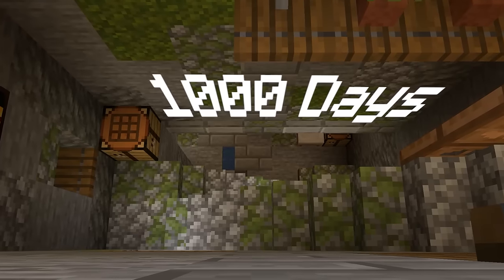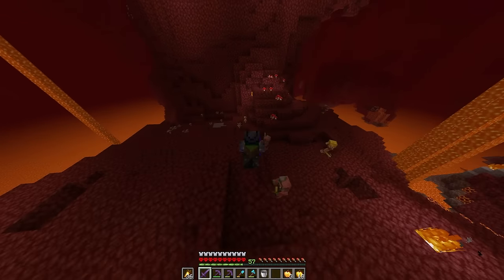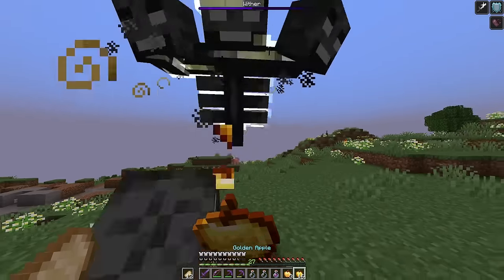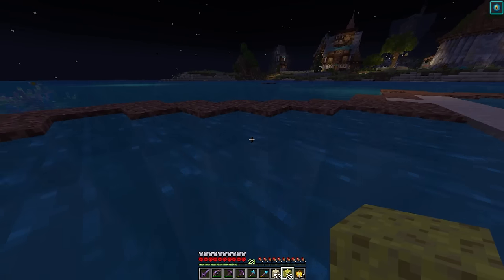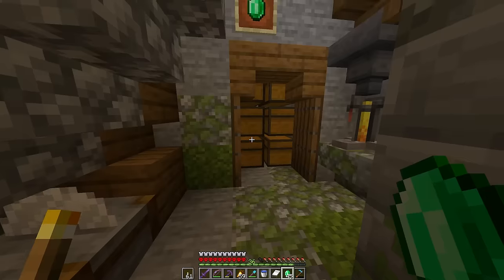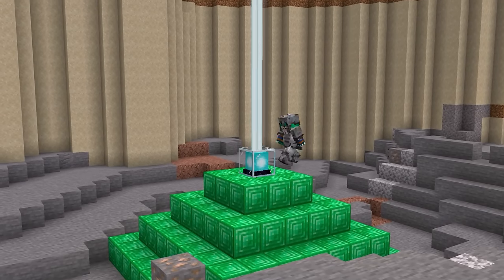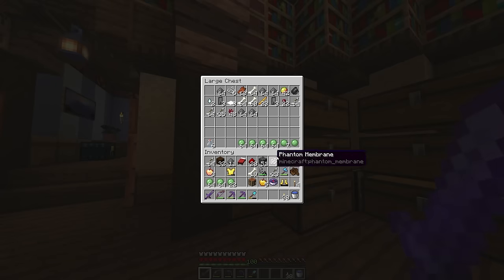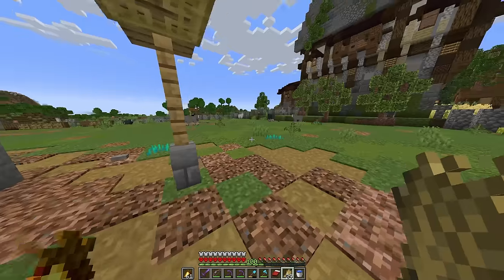My LARGEST PROJECT :: Minecraft Hardcore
Hello!
Sorry it's been a little while, life has gotten busy and I have gotten lazy. Today we make a crazy mountain structure with a redstone build inside. Hope you enjoy.

Love some of you...
-Wheat(Heart)

*K.K. Cruisin' True Remix - Mesmonium
*Sweden (C418 synthwave/80s) - Astrophysics
*Internet Moms - Castle Carousel
* HOME - Resonance

Also if you have any questions about any of the music used, I can answer it in the comments.